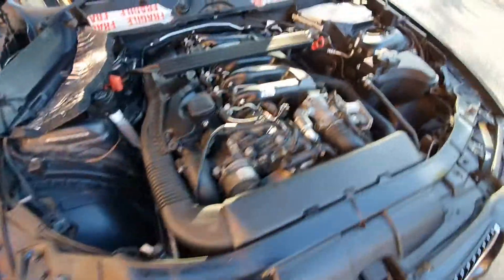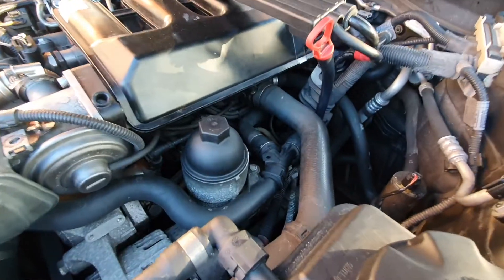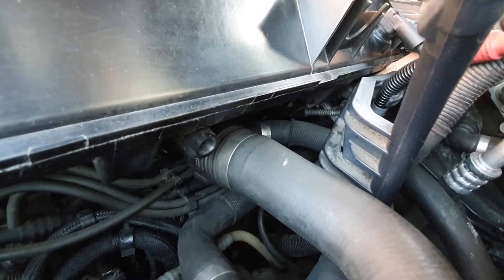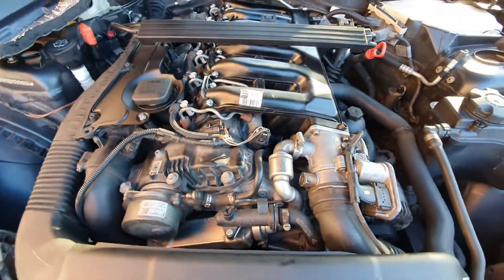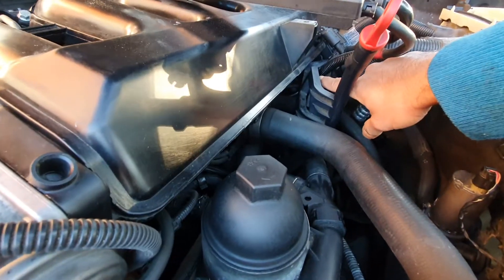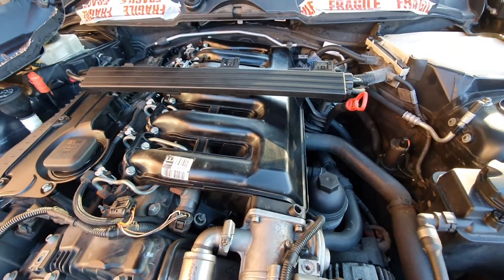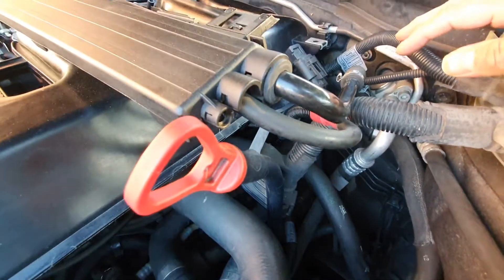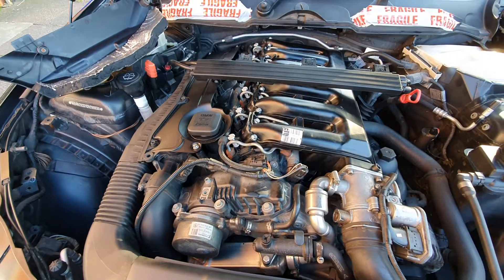HOW TO FIX BMW 330D M SPORT N57 E90 ERROR CODE DDM/DDE 4152 INPA AFTER SWIRLS FLAP REMOVED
BMW 330D N57 E90 2008 M SPORT ERROR CODE DDM/DDE 4152 INPA AFTER SWIRLS FLAP REMOVED